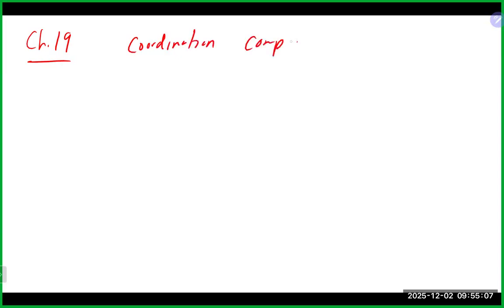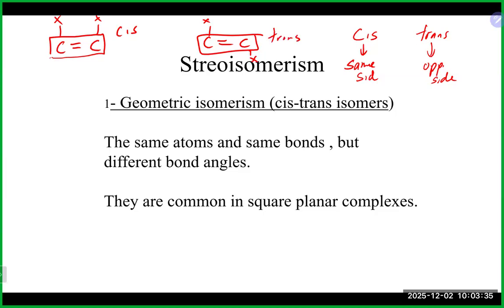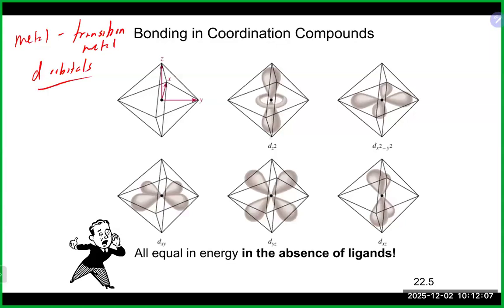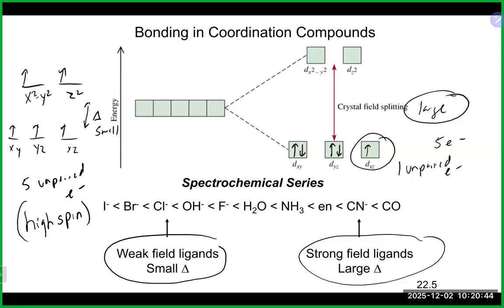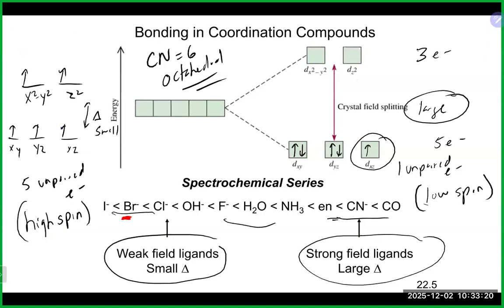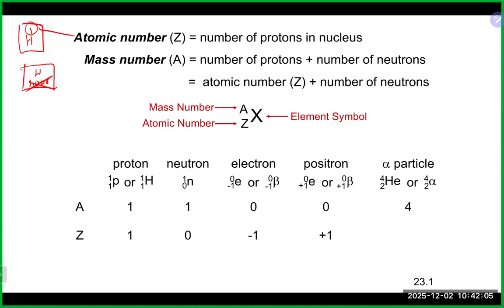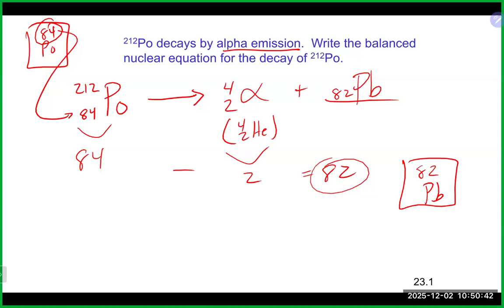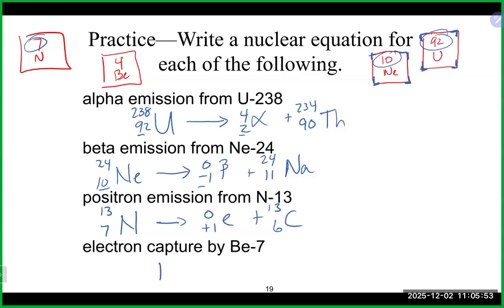Chem 51 Lecture 12/2/25 (Ch 19 and 21)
We lectured on Ch 19 and 21 (complex ion, isomers, crystal field splitting, nuclear chemistry, balancing nuclear equations)